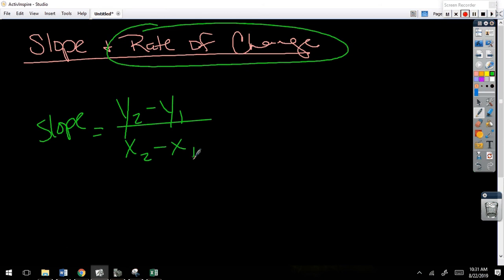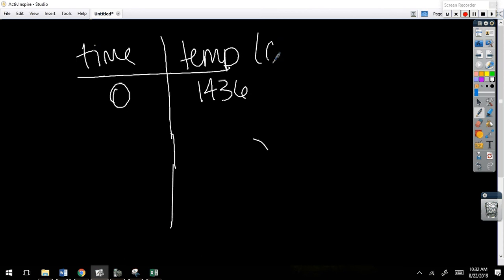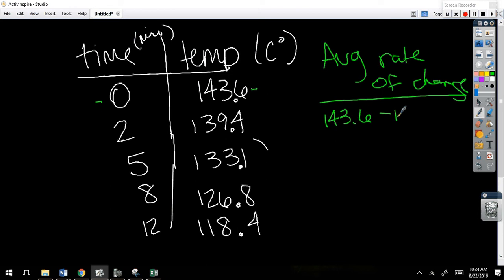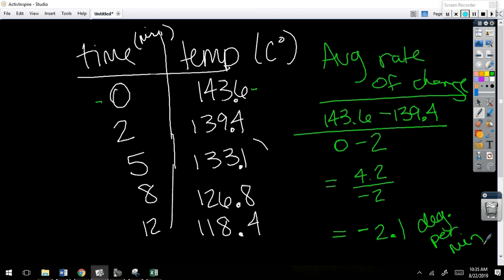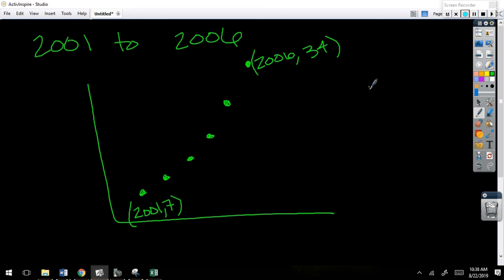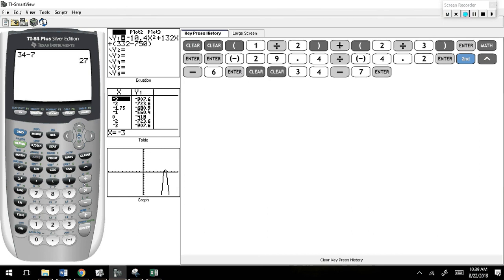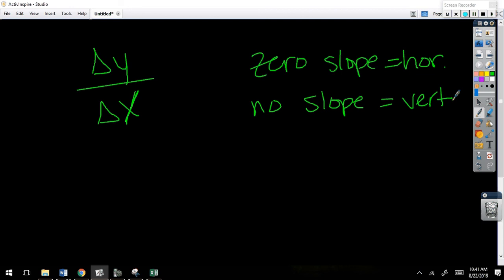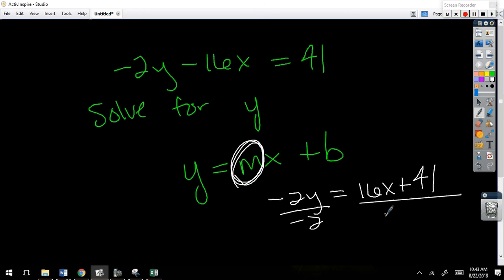1.3 Slope and Rate of Change